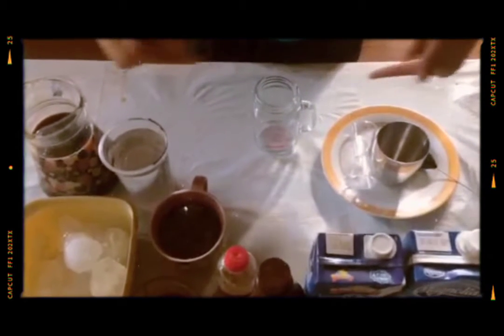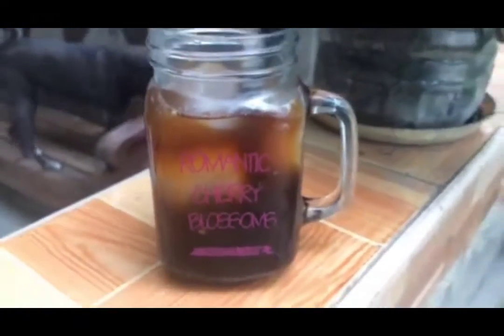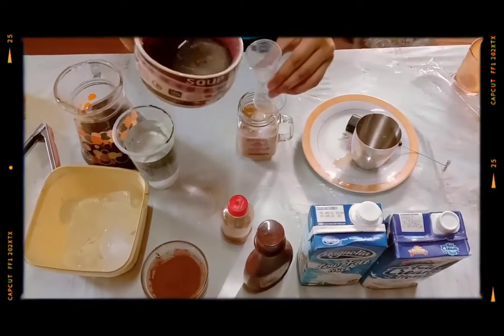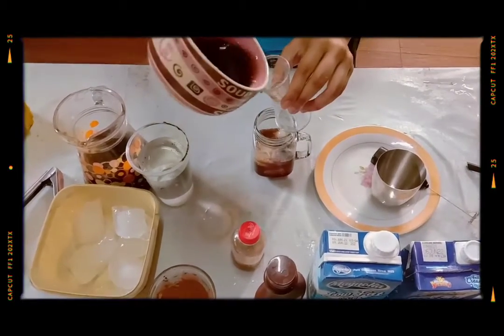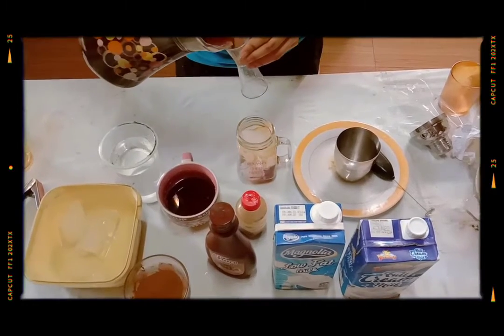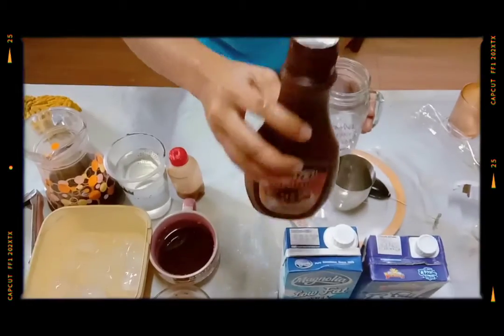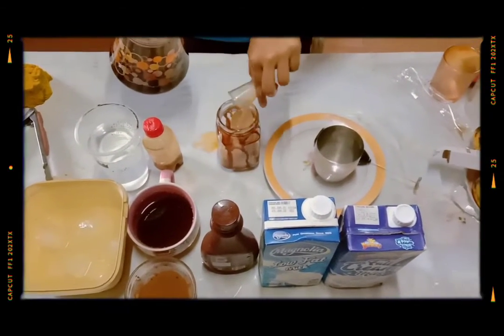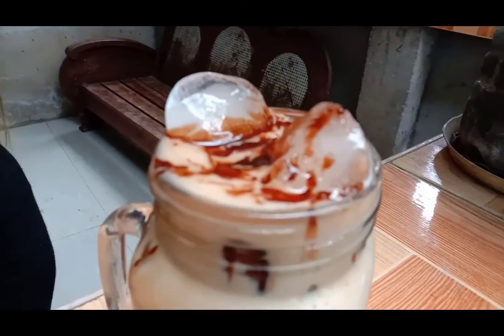MAKING ICE COFFEE(5 DIFFERENT KINDS)💛 JADE DELA PEÑA BSHM 2B